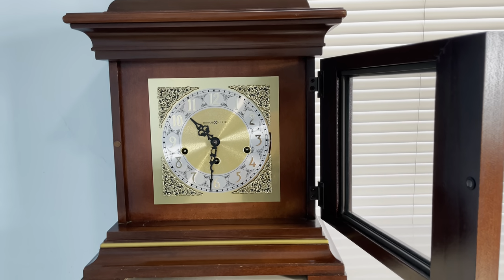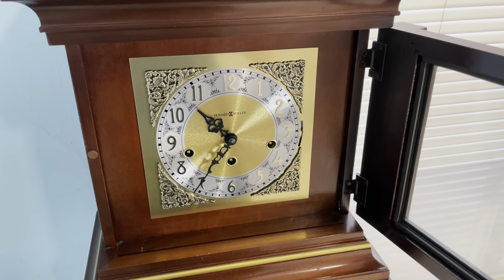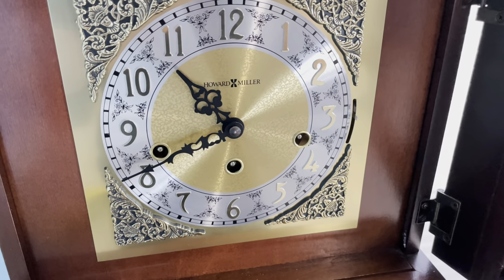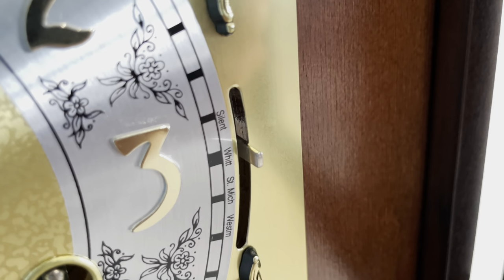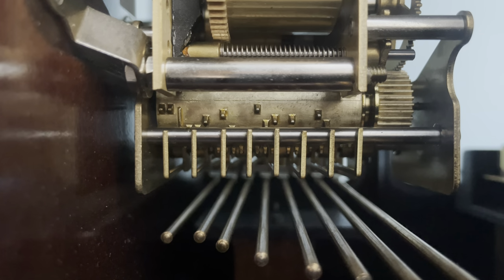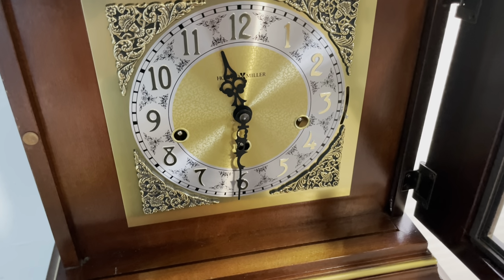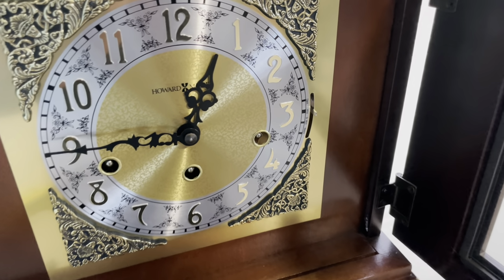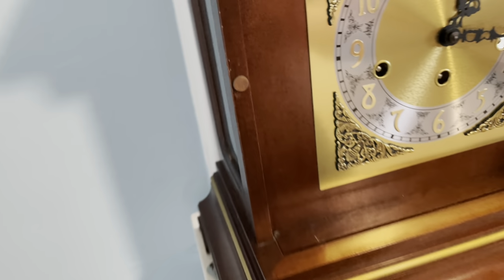100TH VIDEO: An Interesting Clock Trick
For my 100th video celebration, I'd like to show you a trick I found out with my clock. Thank you guys so much for the support and keeping this channel going!

This trick is unique because it is something to experiment with your clock. Normally, you would select the chime you want to hear, and let only that chime play. But there is a trick that lets you hear all three chimes in one quarter chime. Watch this video to find out more.

Clock Information:
This is my Howard Miller Thomas Tompion 612-436 Bracket/Carriage/Shelf clock that has an 8-day, key-wound, triple-chime Kieninger movement. Plays your choice of Westminster, St. Michaels, or Whittington chimes. Also features a silent option.